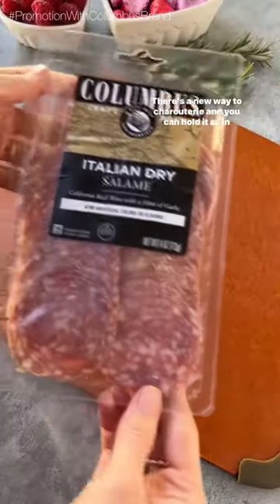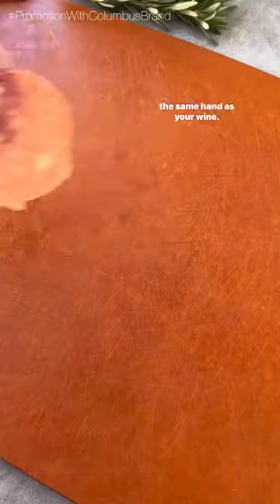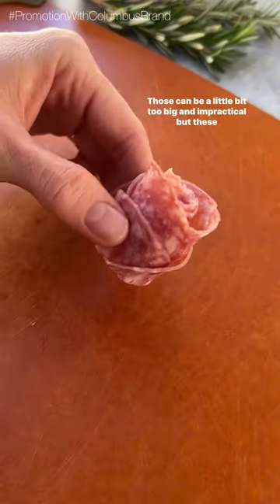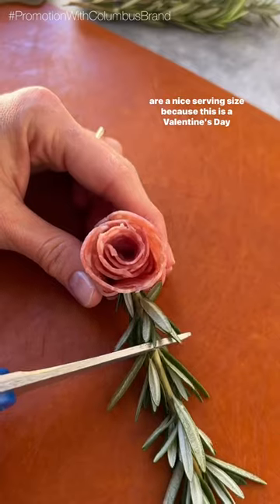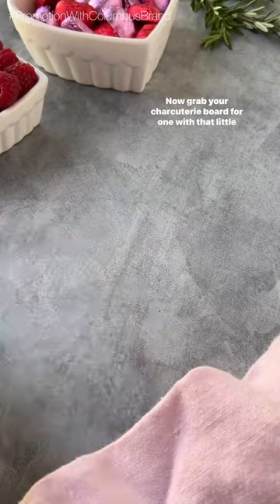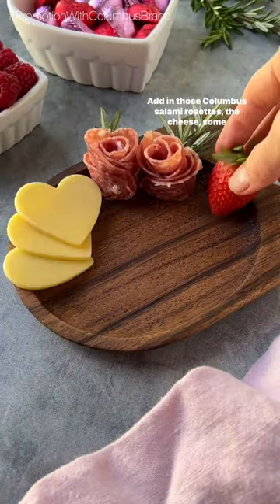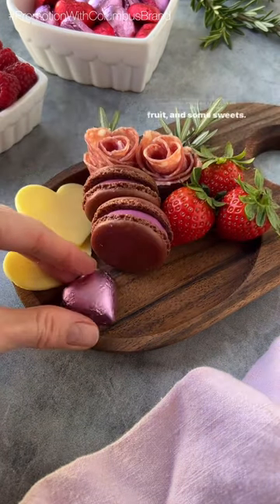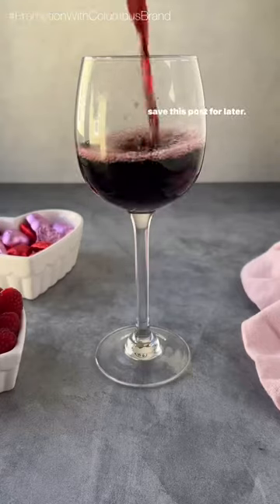Galentine's Day!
Love this Valentines Day idea from Ain’t Too Proud To Meg! 💗
SAVE this post & serve up these individual wine & charcuterie boards for a fun Valentine’s Day or Galentine’s Day. Full instructions using @columbusmeats below.

INGREDIENTS (per individual serving)

8 slices (2 oz) @columbusmeats Italian Dry Salame
3 Strawberries
2 oz Purple grapes
2 oz White cheddar
2 Red velvet macarons
3 Chocolate hearts
2 Rosemary sprigs
Glass of Wine

INSTRUCTIONS

Salami Rosette
1. Lay 4 slices of Columbus Italian Dry Salame in an overlapping line. Each one should overlap only about a third of the next slice. Fold salami in half lengthwise. You’re basically making a little salami train.
2. Start at one end of the “train” and roll them all up into a semi-tight roll. The tighter you go the more your salami rosette will look like a bud.
3. Once you have a nice roll, push a sprig of rosemary through the bottom half of the rose to hold them all together.
4. Clip the rosemary to the desired length.

White Cheddar Hearts
6. Then, lay a slice of white cheddar down. Using a heart-shaped cookie cutter, cut out ~2 hearts per slice of cheese.

Assembly
7. Arrange the salami roses, strawberries, white cheddar hearts, heart chocolates, macarons, and purple grapes on the board.
8. Attach the board to your wine glass stem and enjoy!